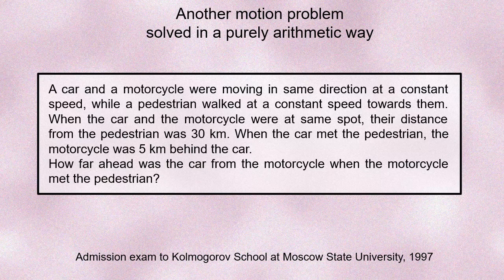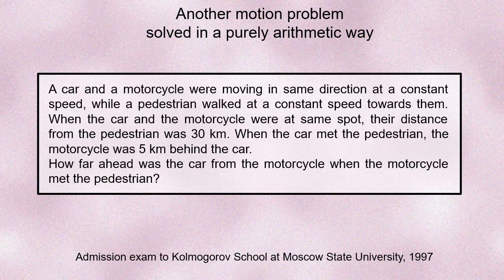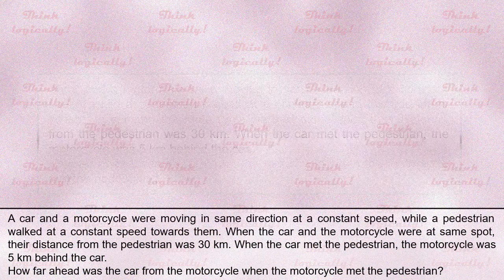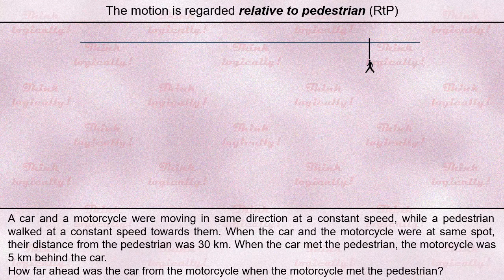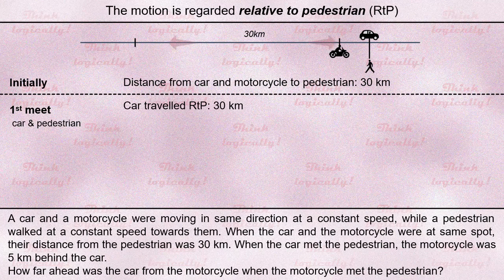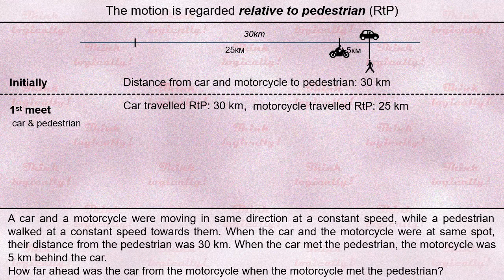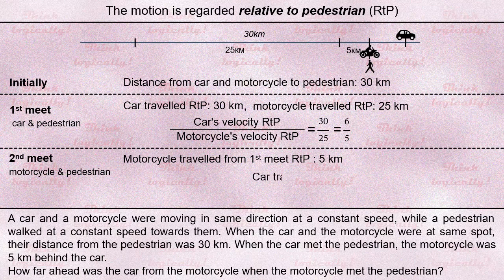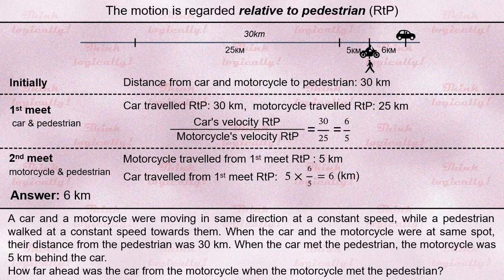Another motion problem solved in a purely arithmetic way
Another tricky arithmetic problem from the same source.